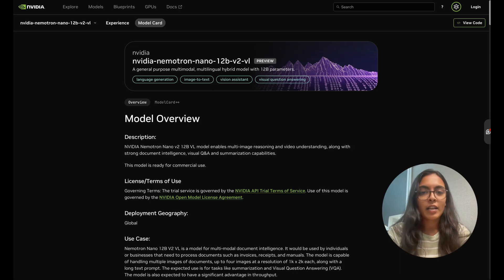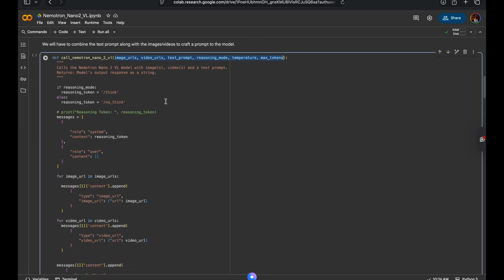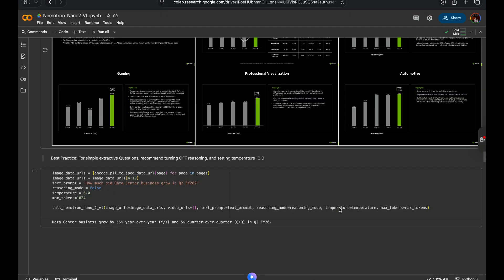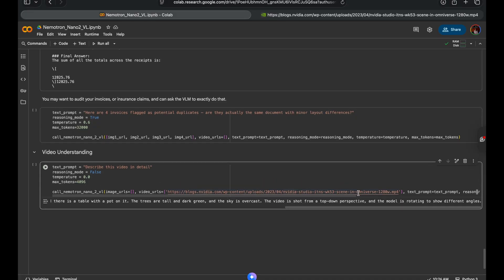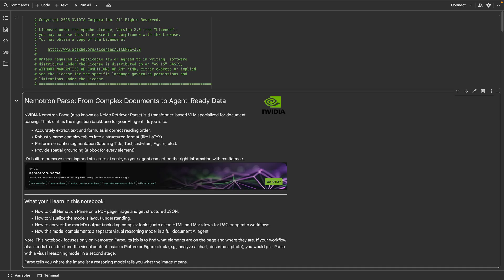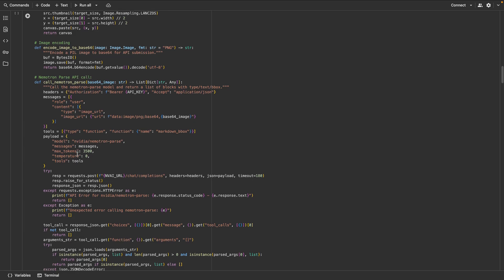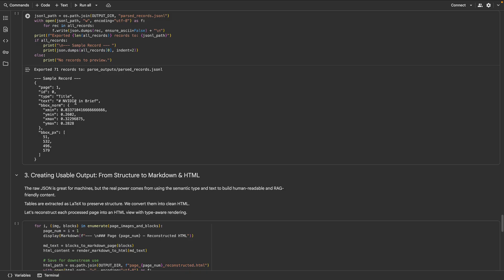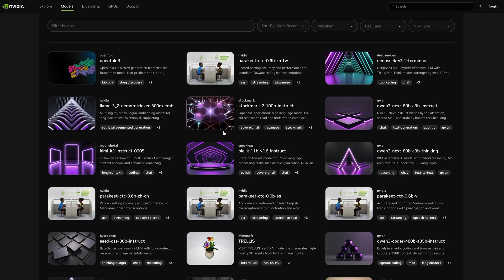Build End-to-End Multimodal AI Agents for Document and Video Intelligence With NVIDIA Nemotron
This video presents a unified approach to multimodal and document intelligence using NVIDIA Nemotron models.
Implement agent-ready workflows by combining two specialized Nemotron models:

1️⃣ Nemotron Nano 2 VL for Reasoning: This 12B model provides multimodal intelligence agents need to to perform sophisticated cross-page reasoning on charts and tables, grounding answers directly in the data. It also leverages a new Efficient Video Sampling (EVS) capability that generates 4x less tokens while preserving accuracy, enabling processing of longer/more videos.

2️⃣ Nemotron Parse 1.1 for Data Structuring: This VLM efficiently processes unstructured content, transforming complex PDFs and reports into clean, machine-readable output (JSON, Markdown). It accurately handles complex tables and preserves document reading order, providing precise bounding boxes for every element.

Leverage the structural accuracy of Nemotron Parse and the reasoning power of Nemotron Nano 2 VL to build robust, deployment-ready AI agents.

0:00 | Introduction to Next-Gen AI Agents
0:15 | Introducing NVIDIA Nemotron Nano 2 VL (12B Model)
0:45 | Architecture & Performance Highlights (Hybrid Transformer Mamba)
0:54 | Setting Up the Nemotron Nano 2 VL API Client
1:17 | Multimodal Input & Reasoning Control (/think)
2:23 | Demo: Multi-Image Document Reasoning (Quarterly Earnings PDF)
2:46 | Result: Cross-Page Reasoning for Business Growth
3:00 | Nemotron Nano 2 VL: Video Understanding & Captioning
3:20 | Demo: Omniverse Scene Video Description
3:41 | Efficient Video Sampling (EVS) for Long Context
4:18 | The Challenge of Messy Unstructured Documents
4:41 | Introducing NVIDIA Nemotron Parse V1.1 for Document Parsing
5:10 | Nemotron Parse V1.1: Specialized Document VLM Features (9K Context)
5:30 | Helper Functions for PDF Parsing
6:27 | Demo: Extracting Structured Data from NVIDIA PDF
6:47 | Output: JSONL Blocks with Bounding Boxes
7:05 | Rebuilding Pages to Clean Markdown/HTML
7:39 | Nemotron Parse vs. Nano 2 VL: Key Differentiators & Synergies
7:54 | Conclusion and Call to Action